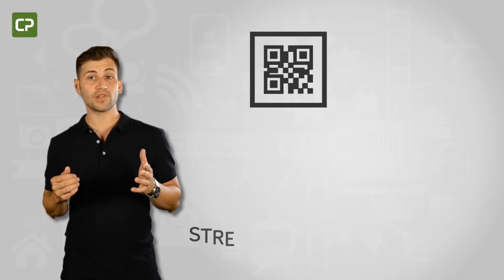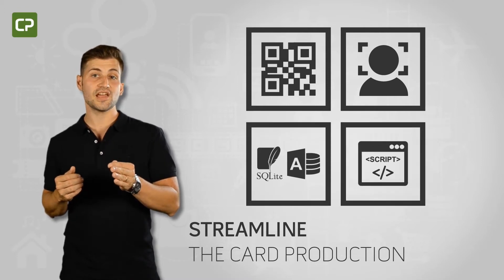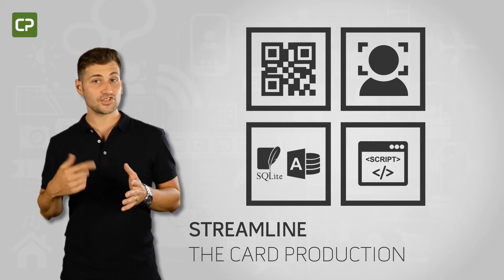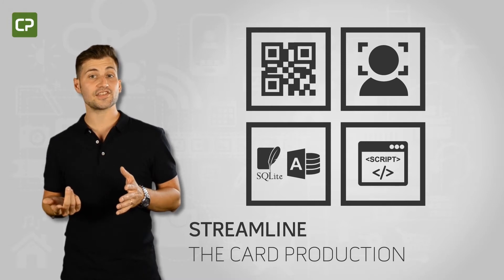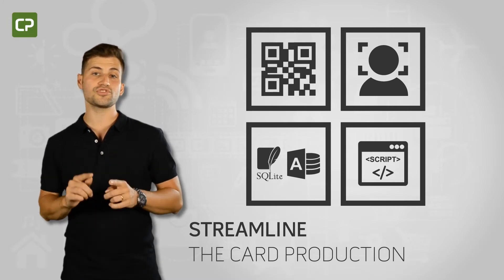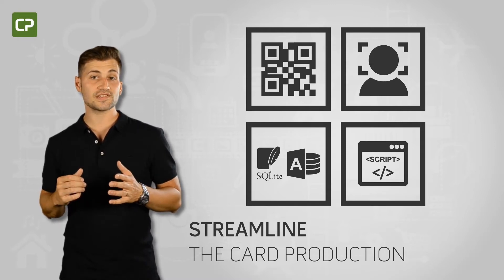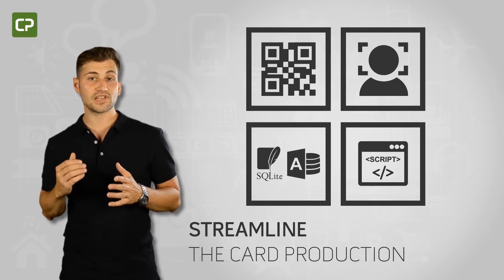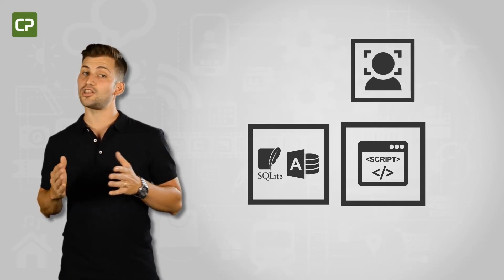cardPresso XM – Para uma impressão de cartões de identificação eficiente!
A edição XM do cardPresso está repleta de funcionalidades desenvolvidas para suprir as necessidades de empresas de tamanho médio e escolas que imprimem cartões de identificação regularmente.

Ter fotografias atualizadas nos cartões de identificação é essencial, mas pode fazer a produção de cartões consumir muito tempo e reduzir a eficiência do processo de emissão de credenciais.

A edição XM oferece uma ferramenta de recorte facial automático desenvolvida para eliminar as dores de cabeça de editar cada imagem individualmente e reduzir tempo no processo de impressão. Quer sejam fotografias adquiridas no local ou já guardadas, o nosso software corta as fotografias, de forma rápida e eficiente, de acordo com as definições do layout, mantendo as fotografias originais intactas enquanto

Rentabiliza o tempo e elimina erros no processo de produção de cartões.

A edição XM também rentabiliza o tempo ao permitir uma ligação direta à base de dados MS Access ou base de dados SQLite otimizando o processo de produção de cartões.

A edição XM permite ainda utilizer mais de 10 tipos diferentes de códigos de barras 2D, que codificam mais informação do que os tradicionais códigos de barras 1D.

Entendemos que as diferentes necessidades das diferentes indústrias se traduzem em necessidades diferentes ao nível do software.

A edição XM permite personalizar o processo de impressão através de script.

Imaginemos que é necessário personalizar vários níveis de permissões como por exemplo os serviços que um cliente tem disponível ou as circunstâncias em que um aluno pode sair do recinto da escola.

O script permite, por exemplo, associar uma cor ou elementos de texto a áreas específicas do layout do cartão de identificação que correspondem à informação de permissões guardada na base de dados.

O software utiliza a informação da base de dados para imprimir
o código e a cor correctos em cada cartão de identificação.

Isto permite que os seus colaboradores rapidamente e de forma eficiente identifiquem o nível de permissões simplesmente por olharem para uma área específica do cartão – providenciando melhor serviço e melhor segurança.

A edição XM otimiza e responde às necessidades de impressão de cartões de identificação com fotografia ao automatizar o processo de edição de fotografia, ligar directamente à base de dados MS Access ou SQLite e ao permitir personalizar o processo de impressão através de script.

Estas funcionalidades traduzem-se em menos erros, maior eficiência, melhor serviço e segurança e muito tempo poupado.